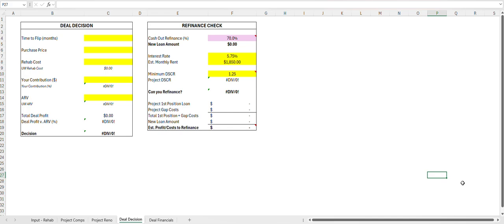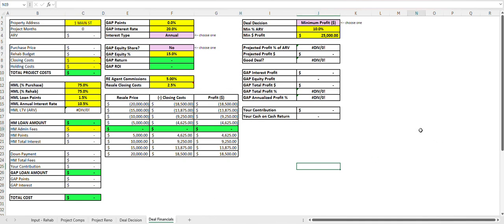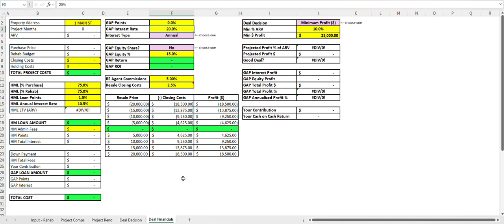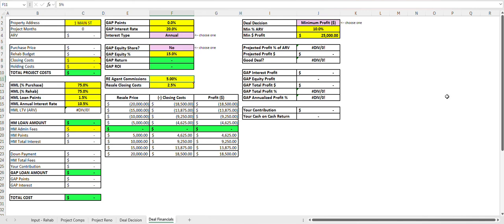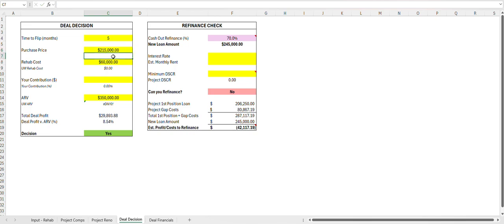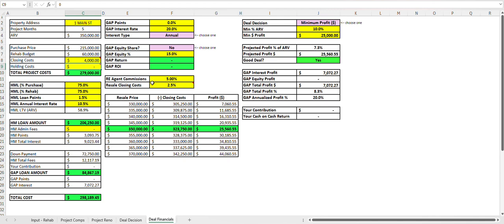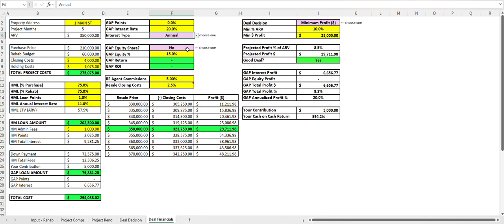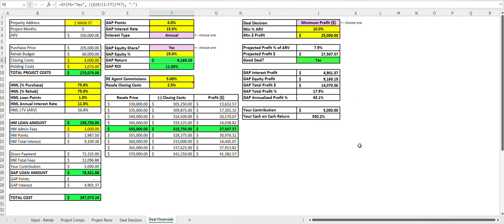Max Allowable Offer & Deal Financials